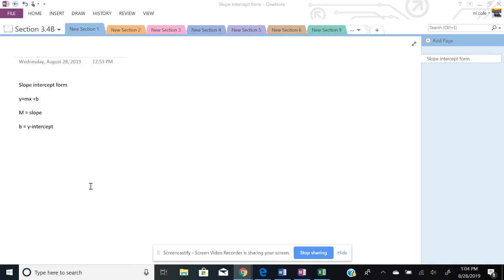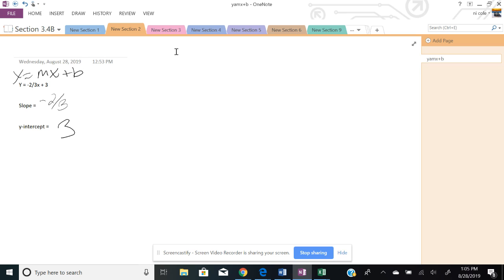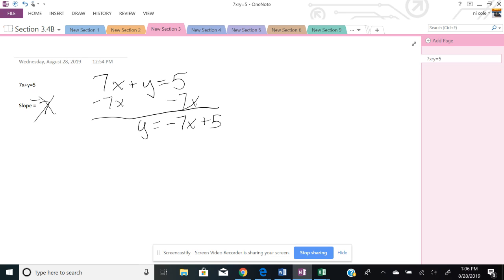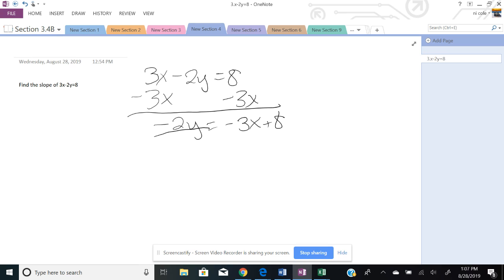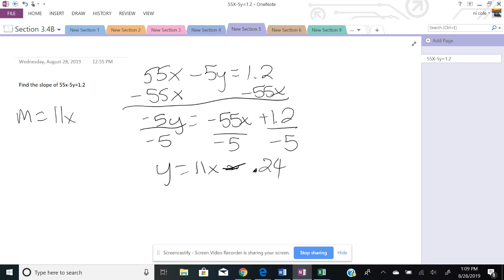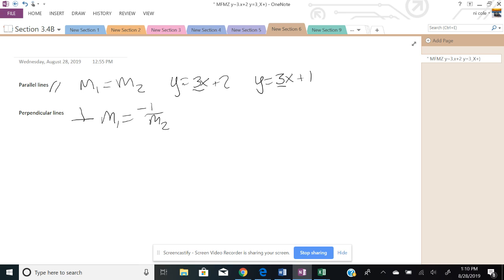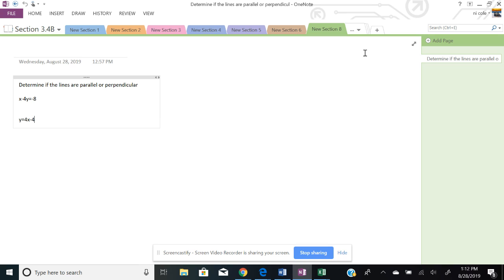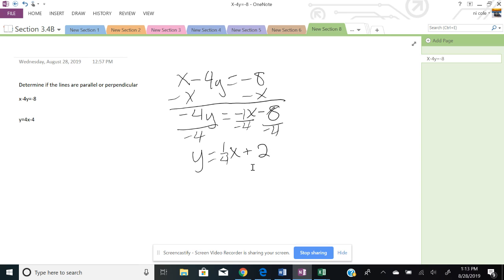Section 3.4B Part 1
What is the slope find slope intercept form